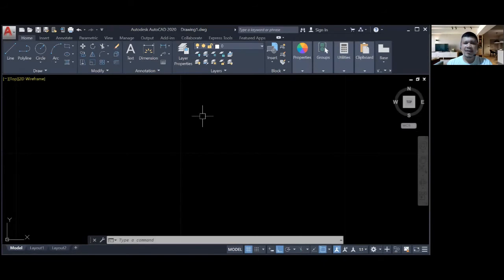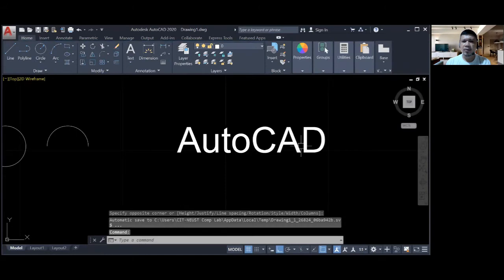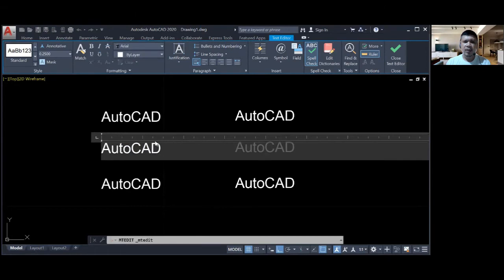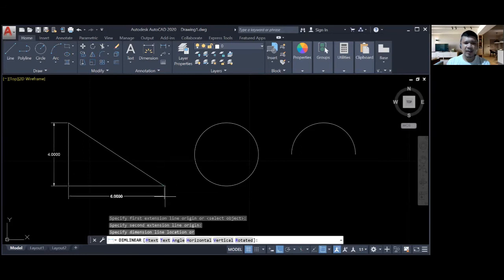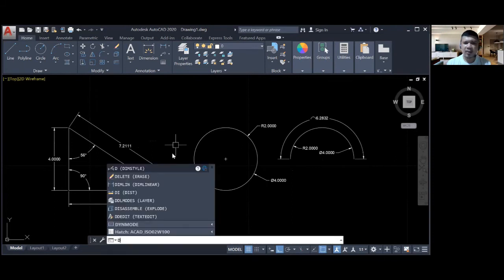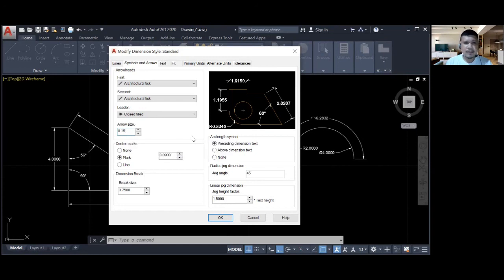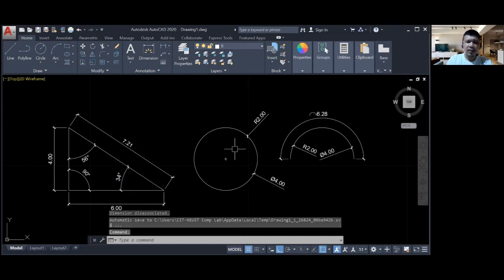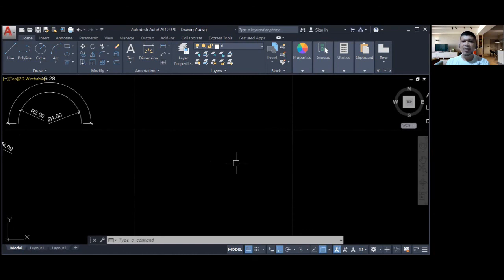Module in DT 212 Unit IV